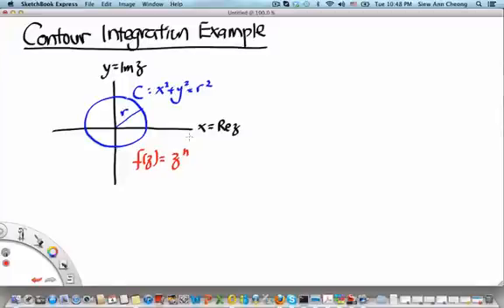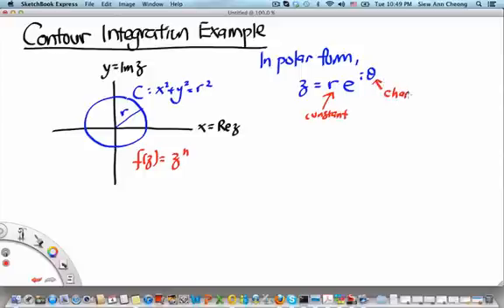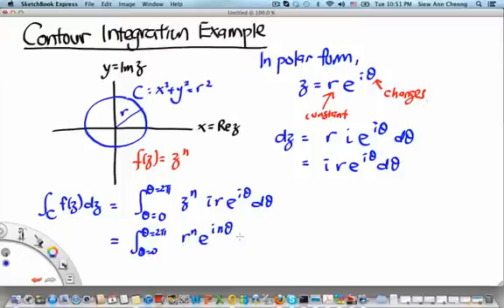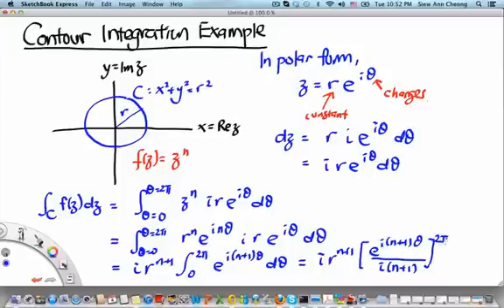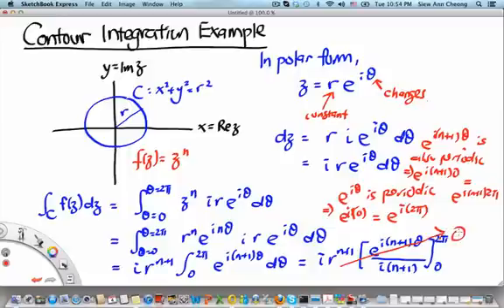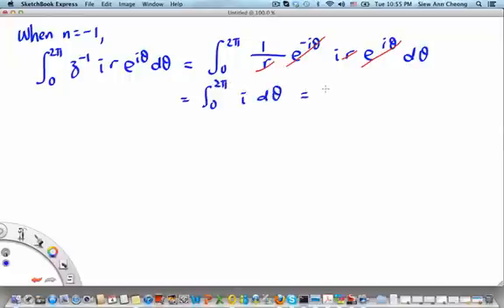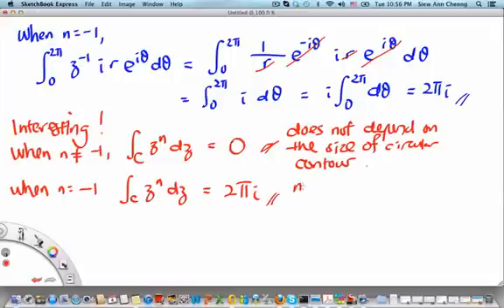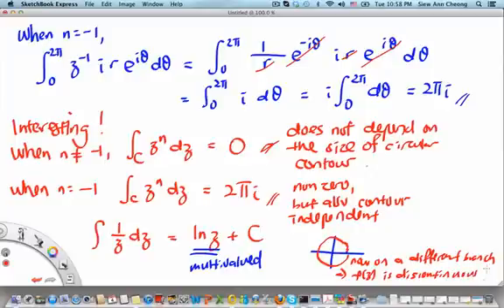MH2801 Example on Contour Integration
In this video segment, we will demonstrate the integration of f(z) = z^n along the circular contour C given by x^2 + y^2 = r^2.